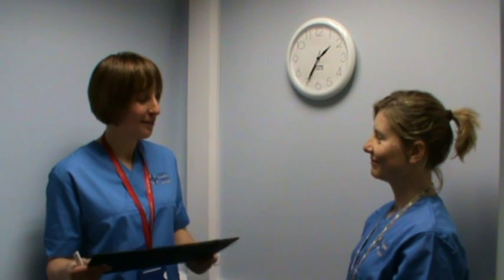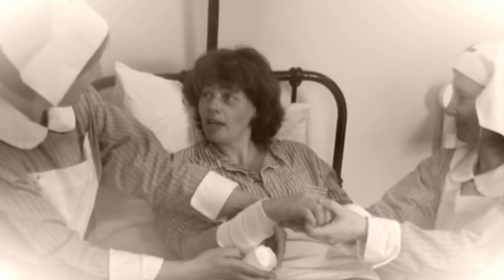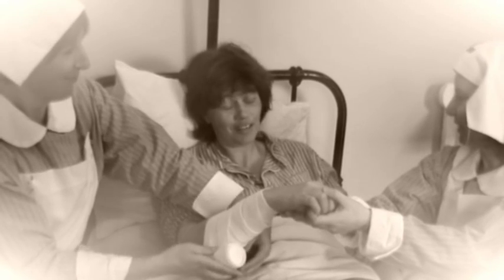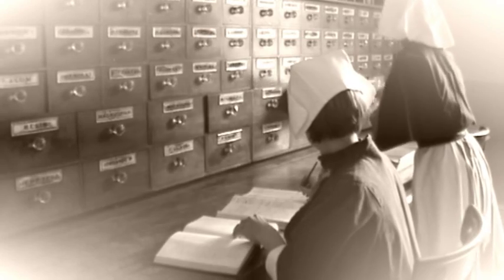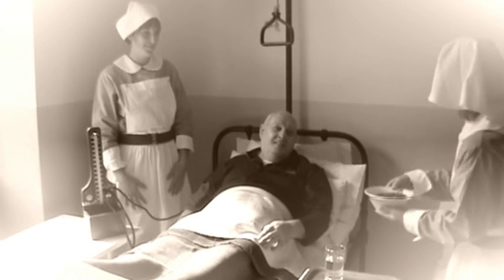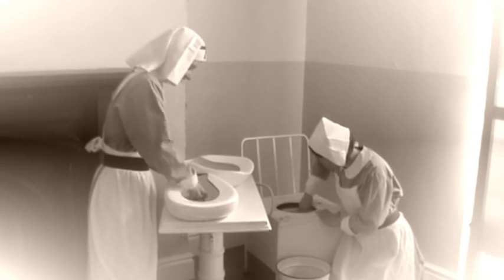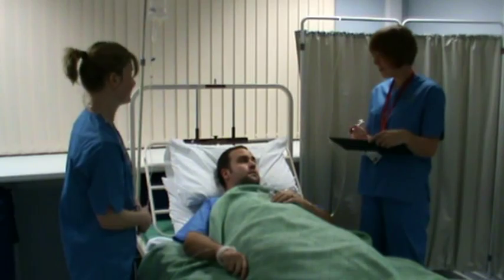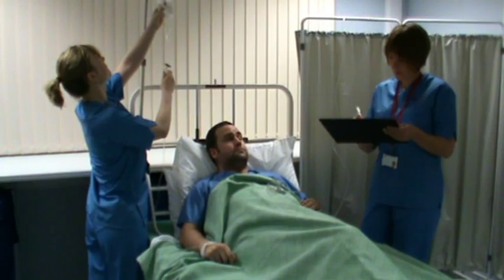Transforming Care - Intentional Rounding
Learn about Intentional Rounding in Betsi Cadwaladr University Health Board, and see inside the Quarry Hosptial in Llanberis.